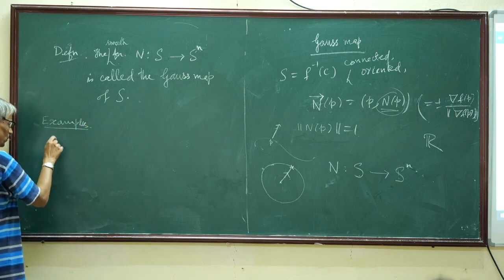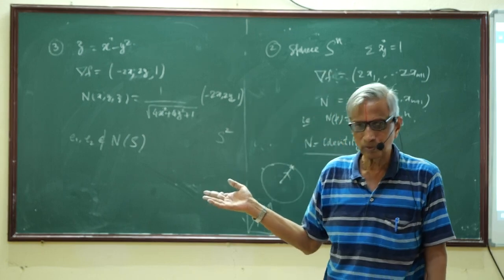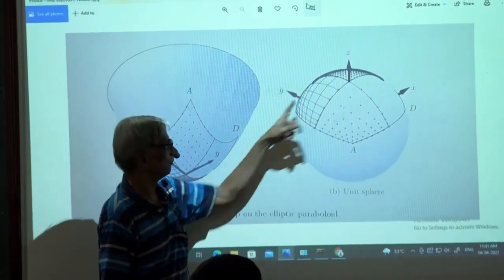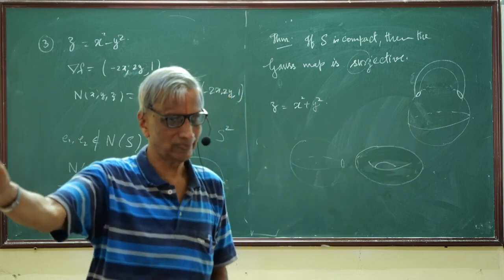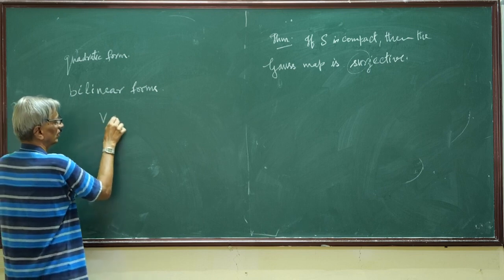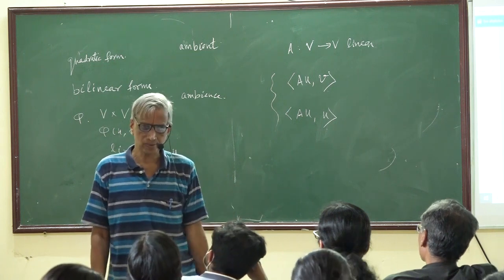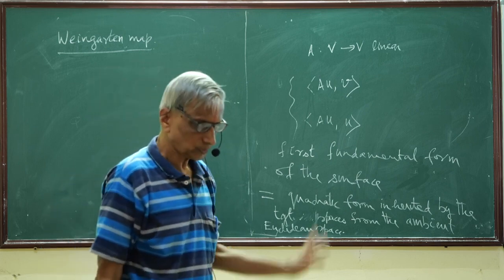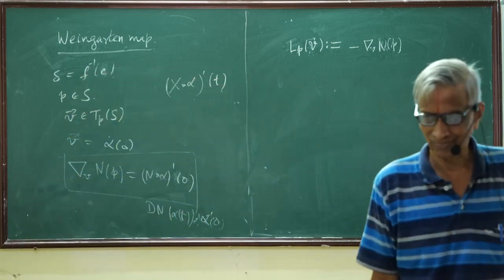Differential Geometry Lecture 06 K Parthasarathy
Differential Geometry  |  Parthasarathy